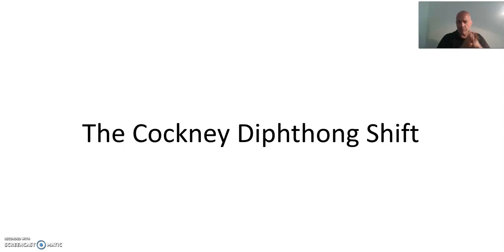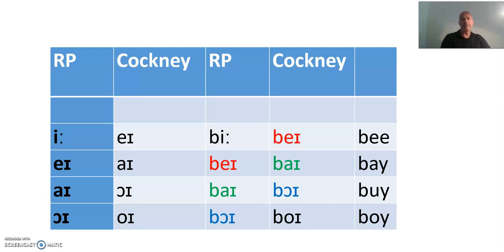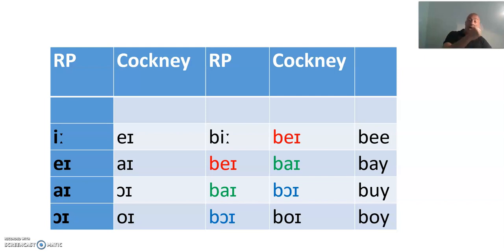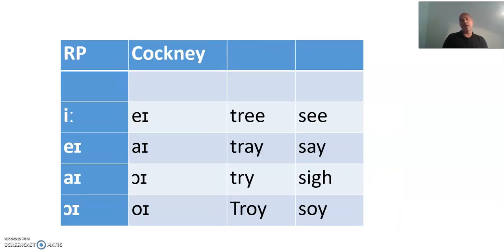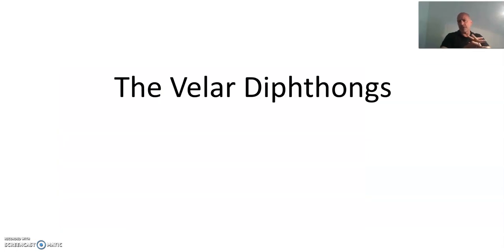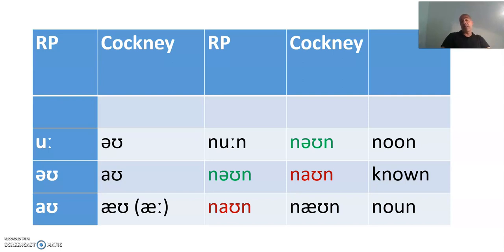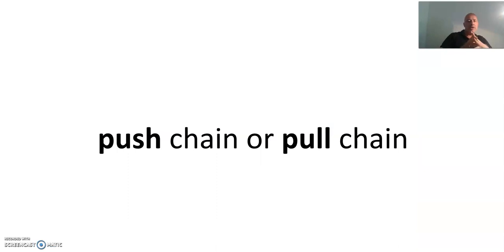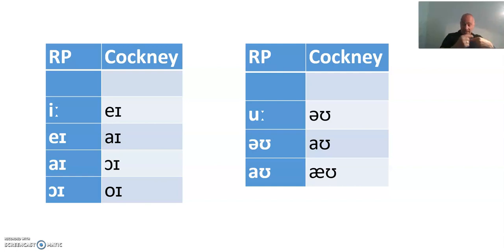Cockney Diphthong Shift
Prof. Dr. Frank Erik Pointner – Cockney Phonology